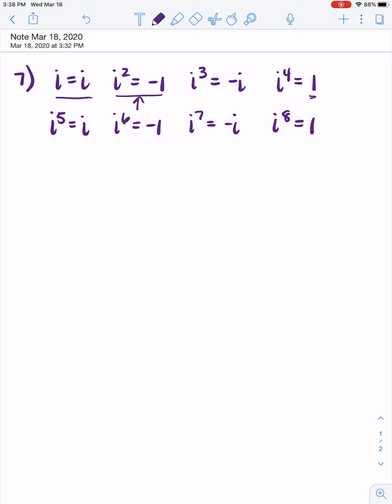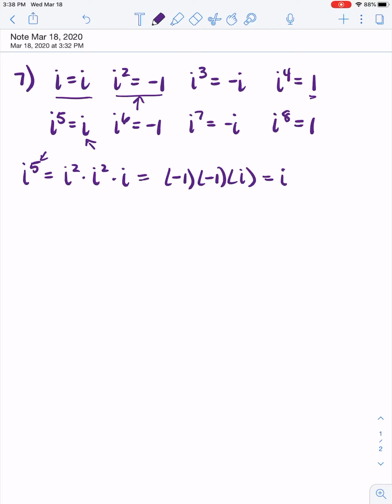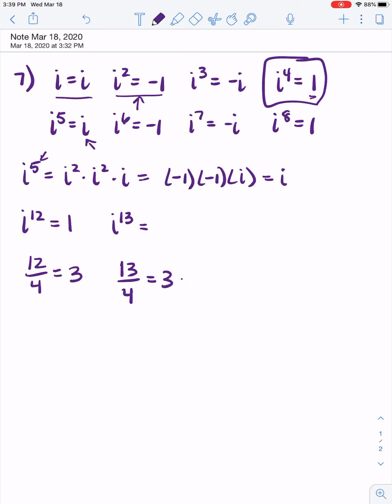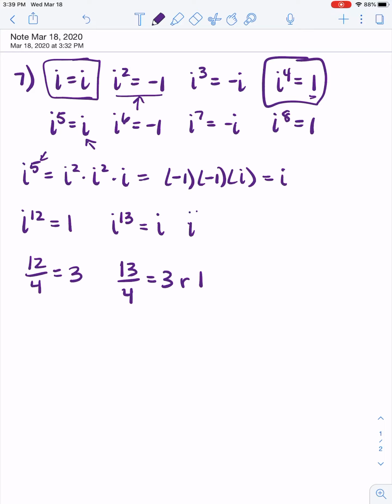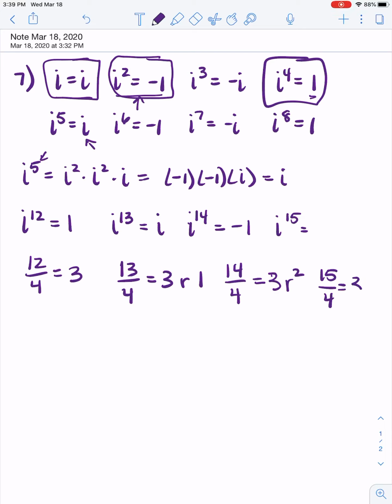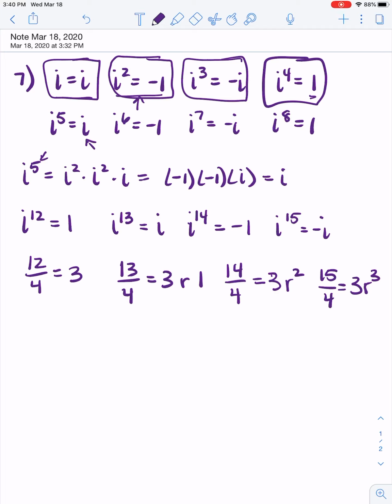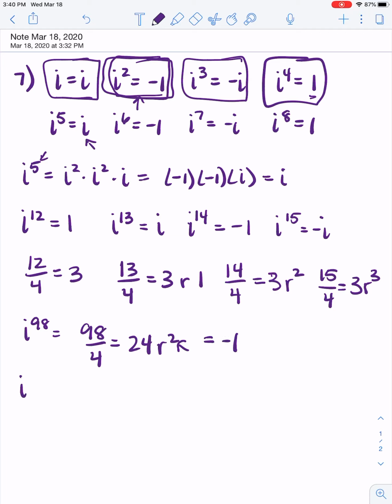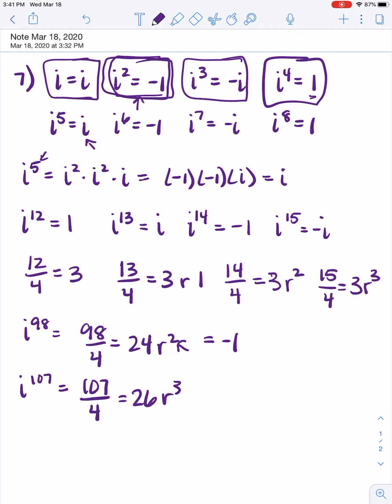Explanation of #7 from HW